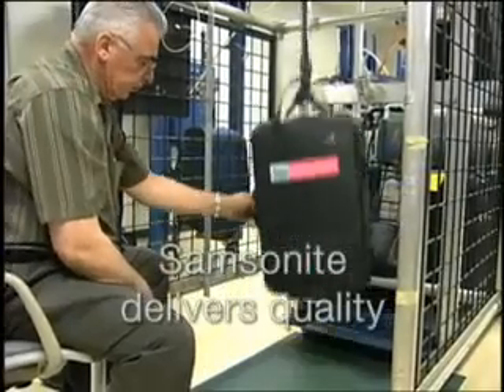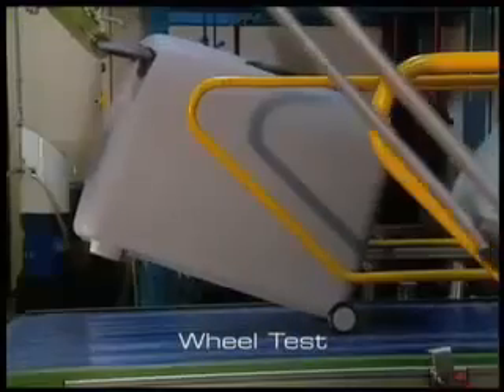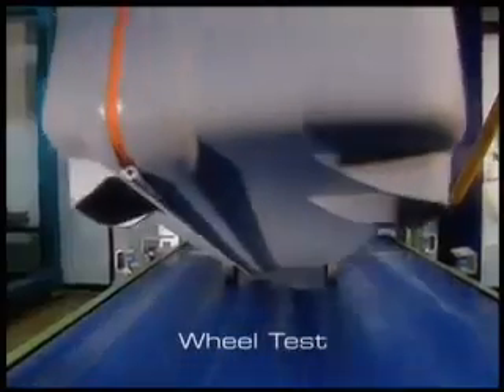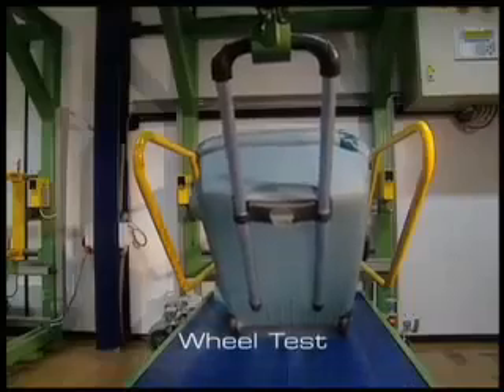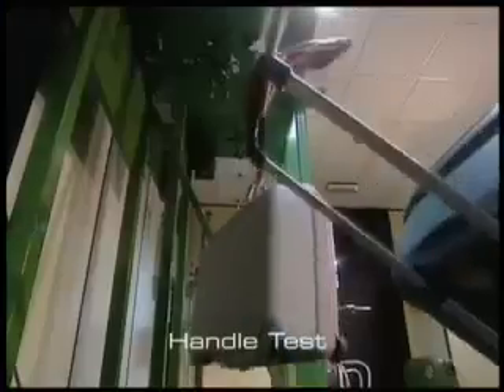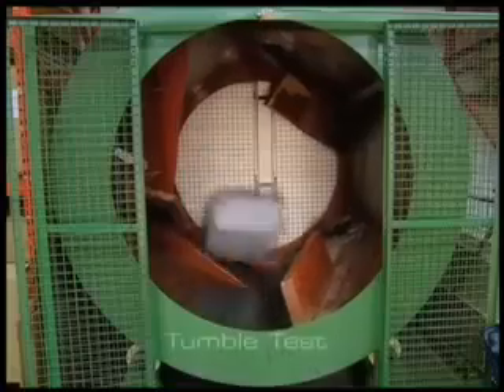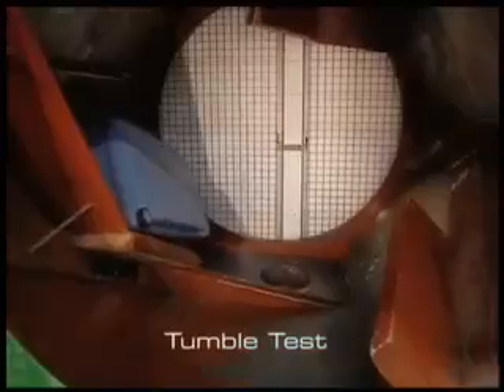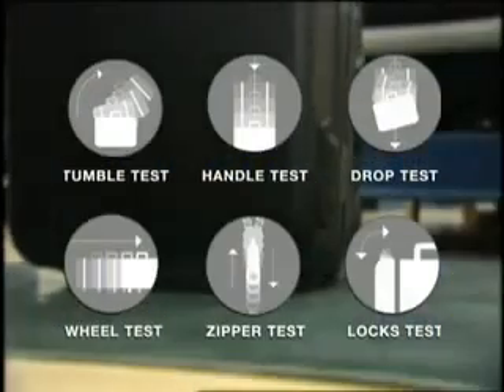Samsonite - Quality Test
While the video is dated, the philosophy and standards of quality have remained the same.